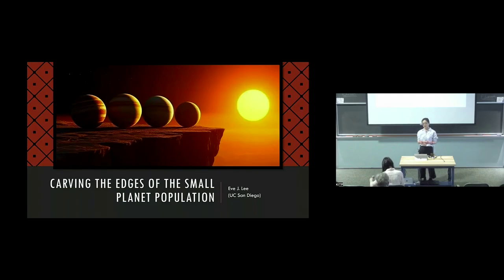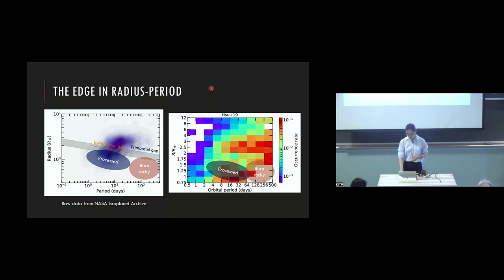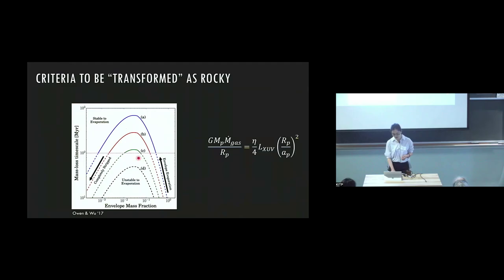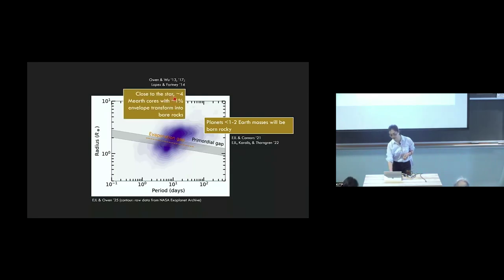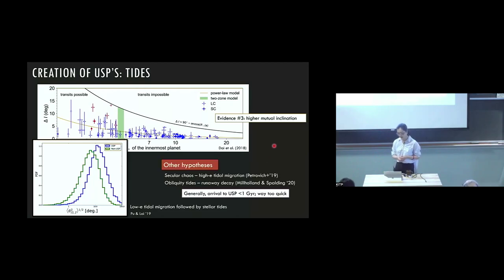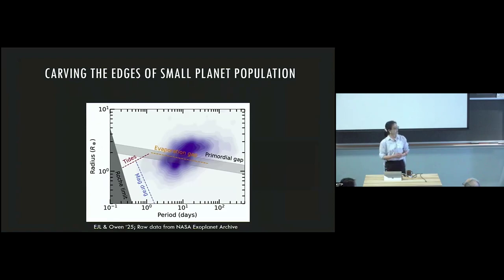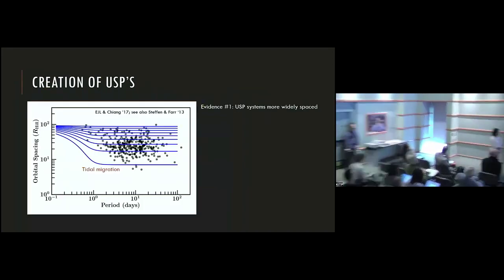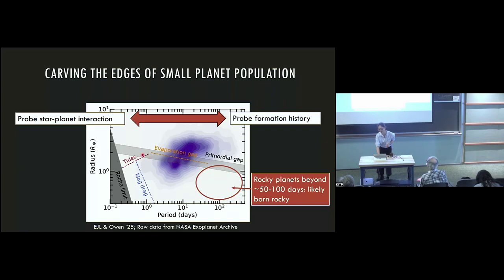Carving the Edges of the Small Planet Population | Eve Lee (UCSD)